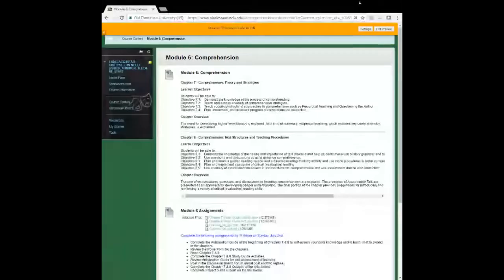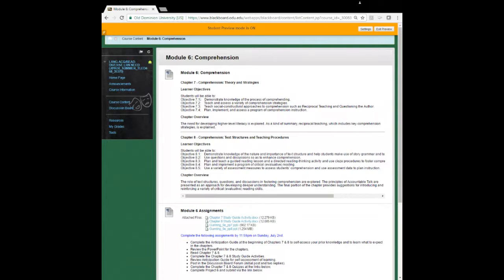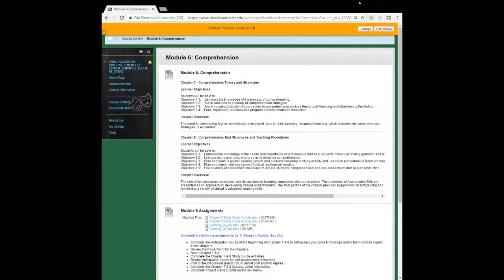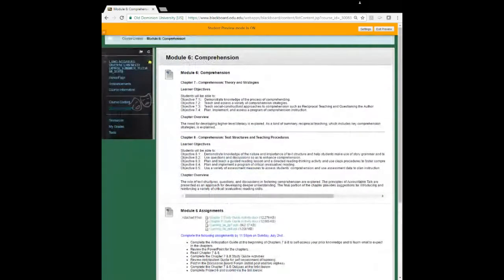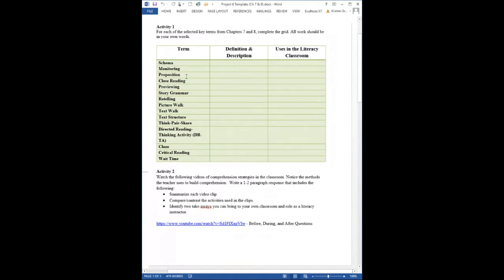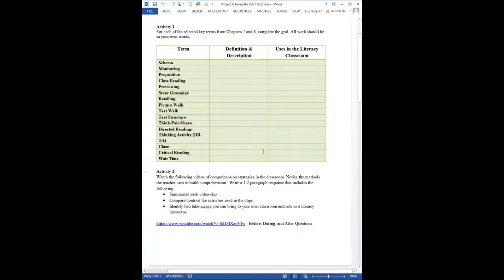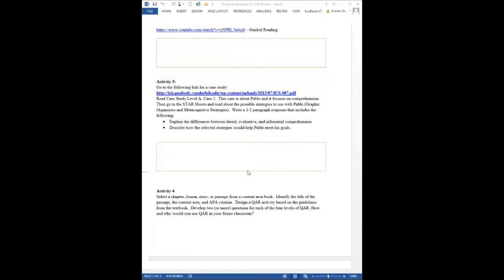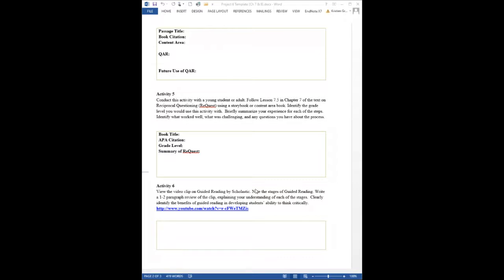TLED 468 Module 6 Introduction